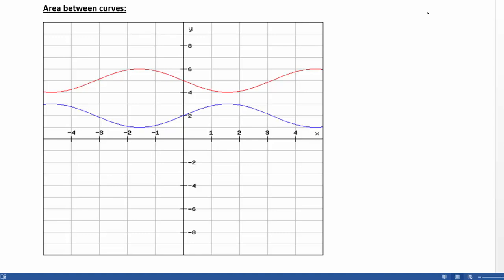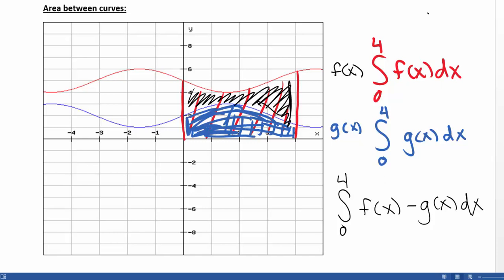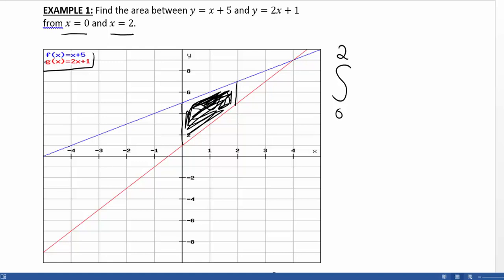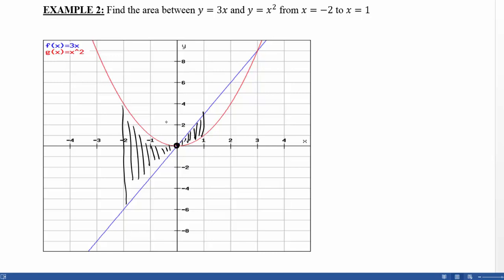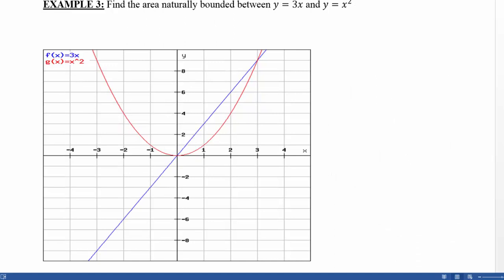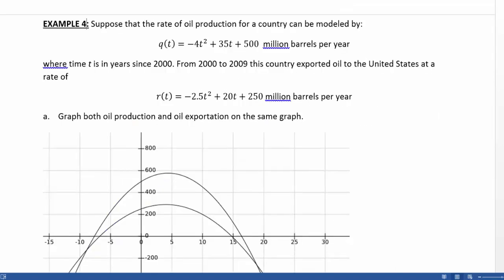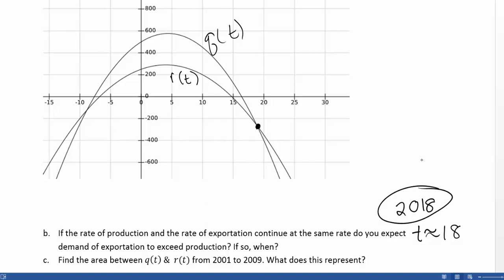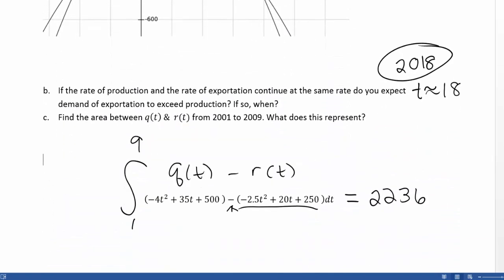Area Between Curves